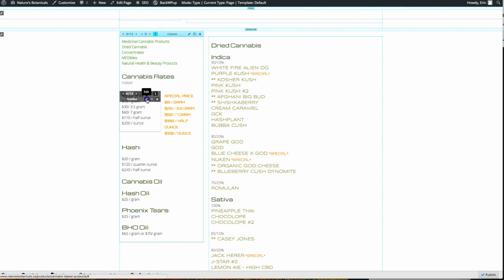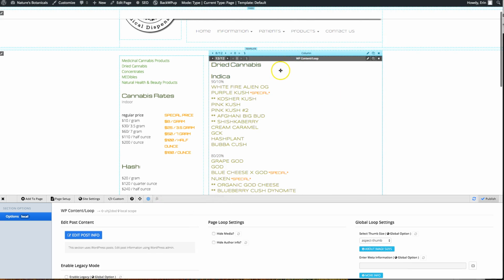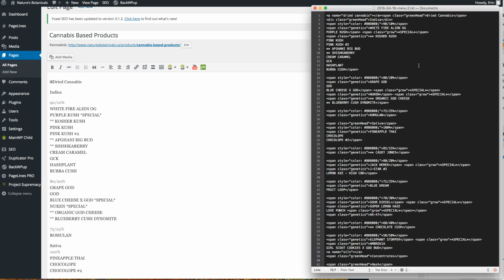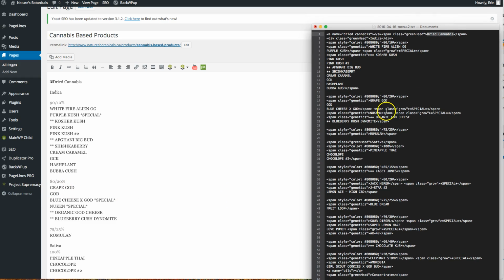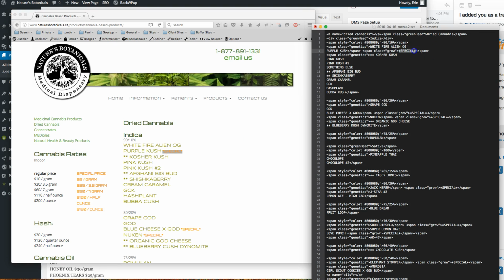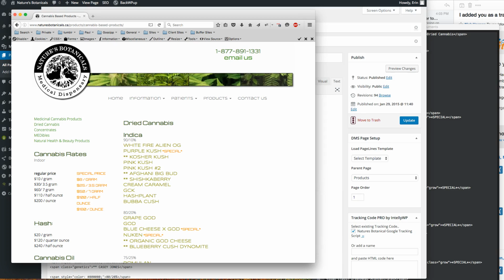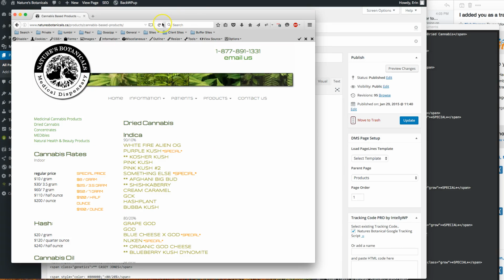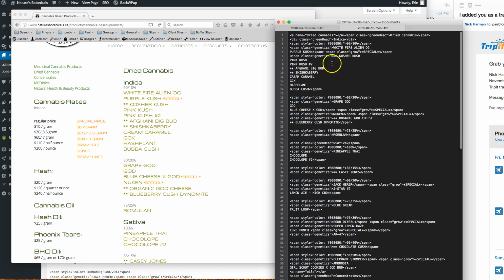nb menu edit erin